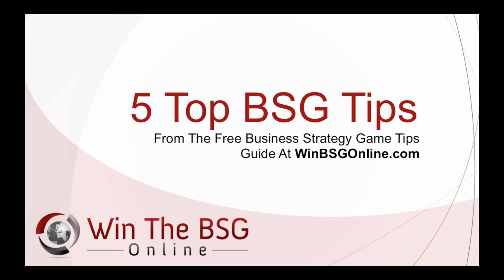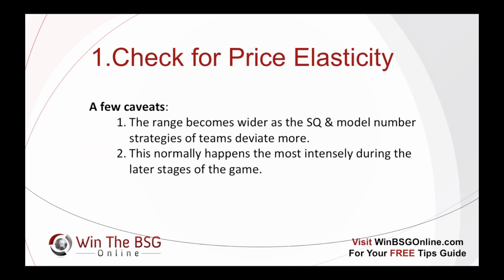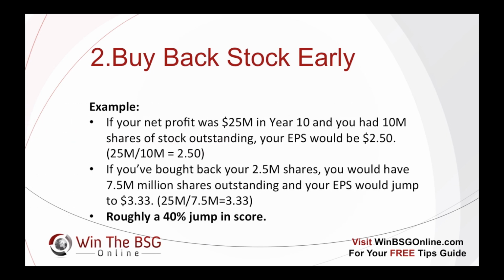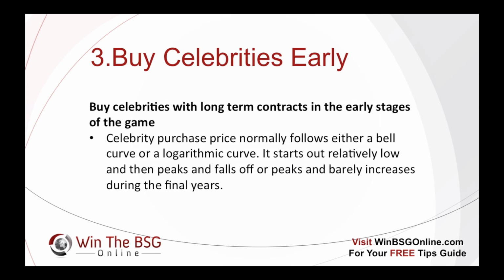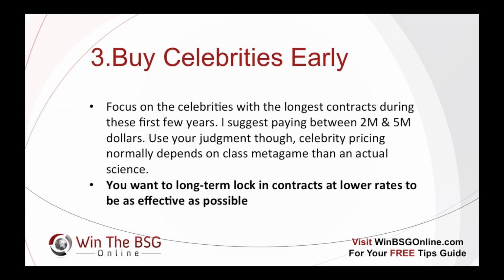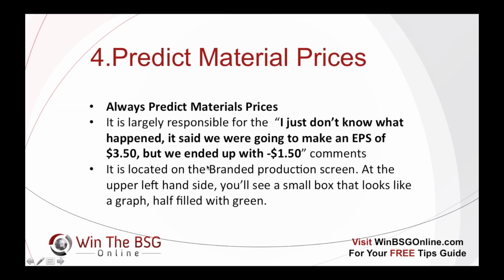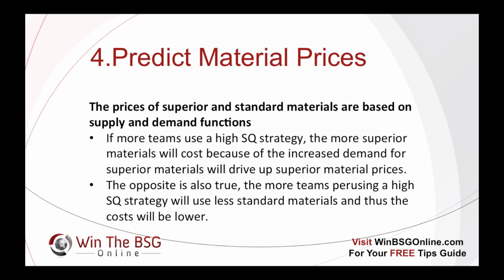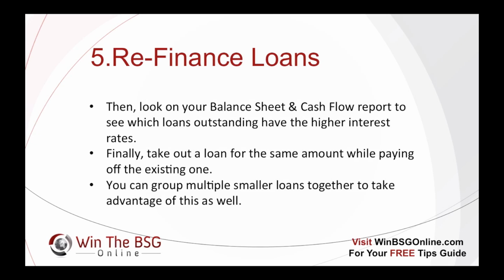"Business Strategy Game" Top Tips & Strategies by WinBSGOnline.com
Business Strategy Game video tutorial gives the top five tips & strategies for the McGraw Hill Business Strategy Game Online. Visit ►WinBSGOnline.com for the next five tips and ensure you will learn how to win the BSG Online.

It is difficult learning how to win The Business Strategy Game Online.

For the Slides: